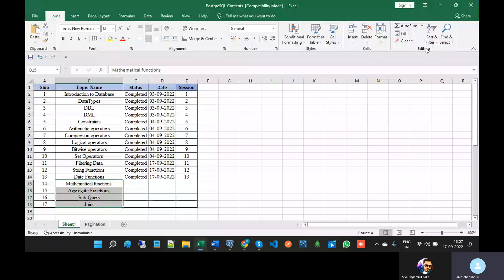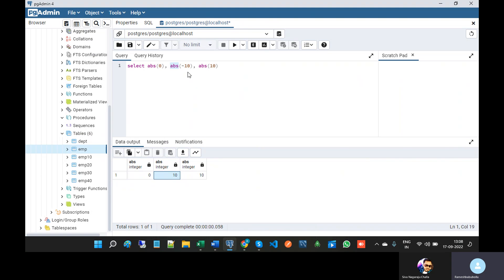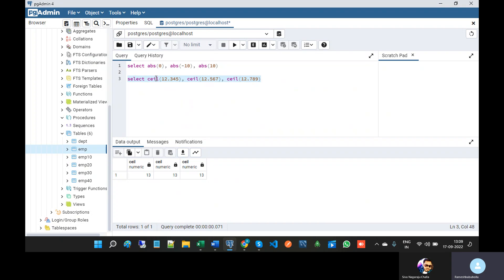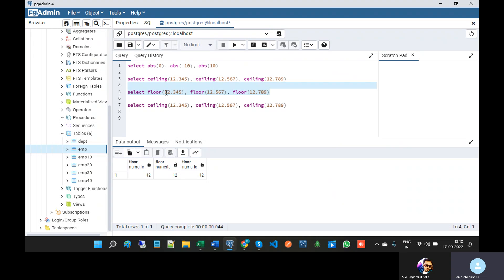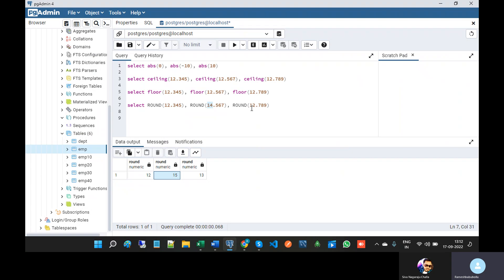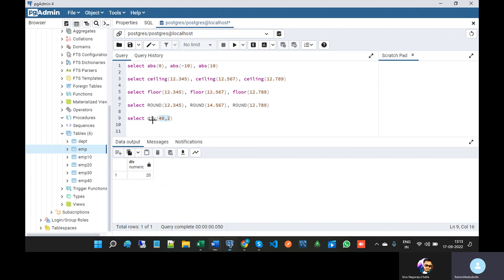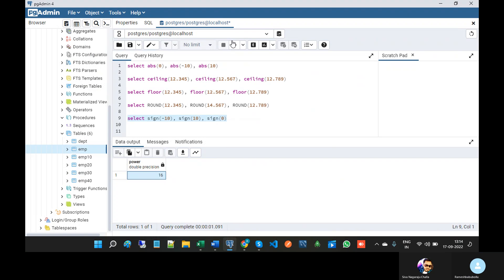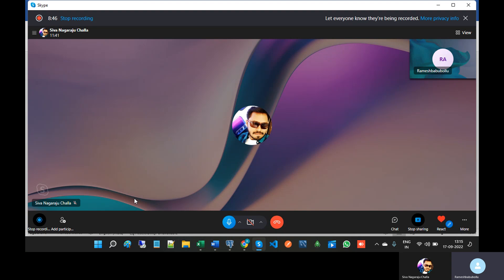Part 14 Mathematical Functions in PostgreSQL